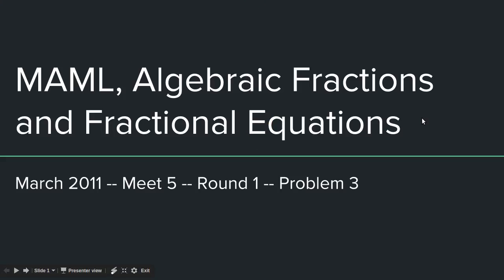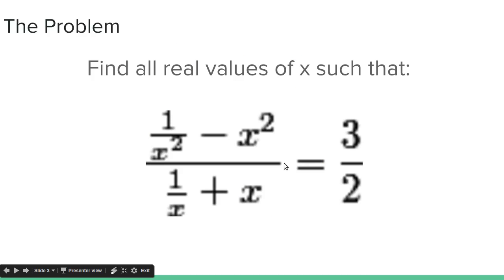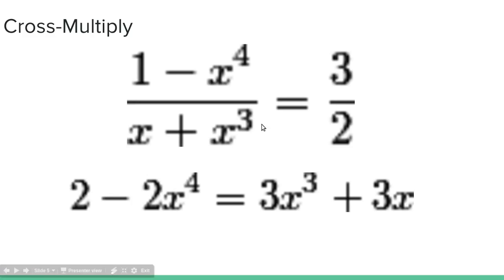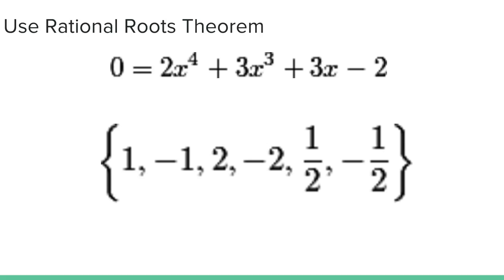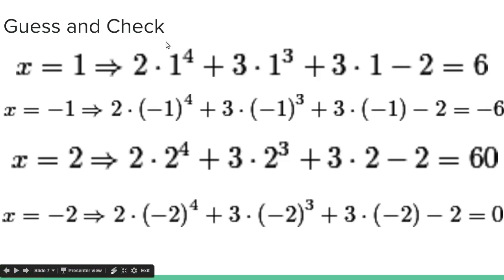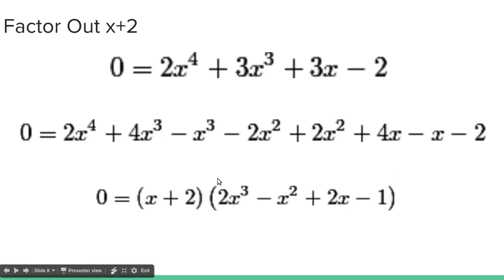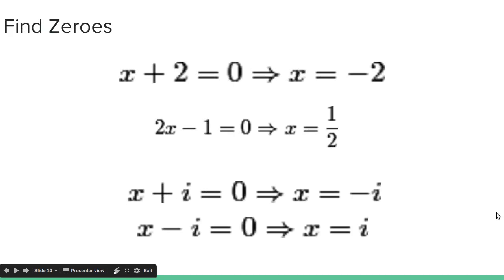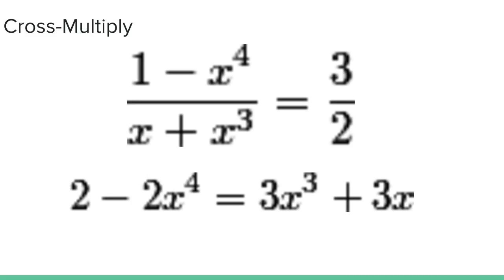MAML, Algebraic Fractions and Fractional Equations: Hidden Quartic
This is a MAML (Maine Association of Math Leagues) problem from Month (Meet 5 of 2010-11), Round 1, Problem 3

The slideshow was made on Google Slides, the math equations were made on Google Docs with gMath